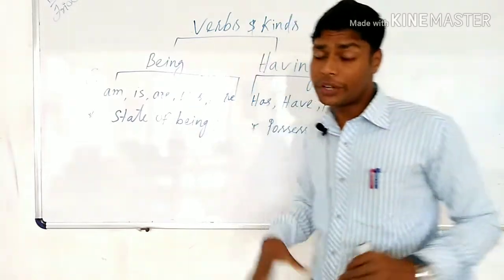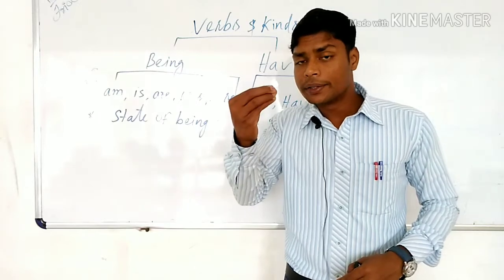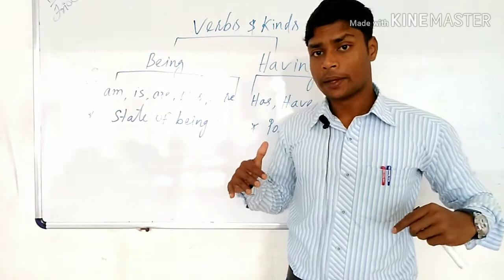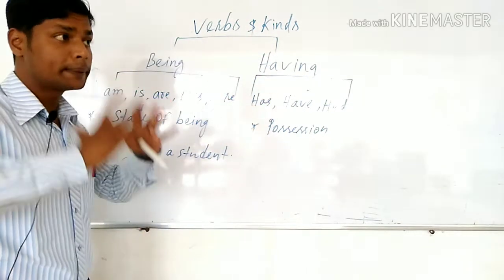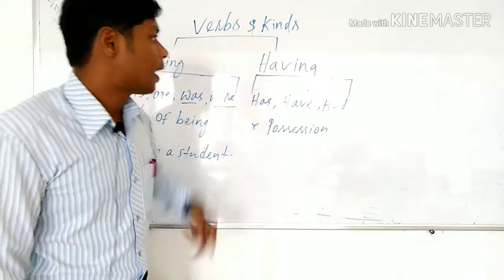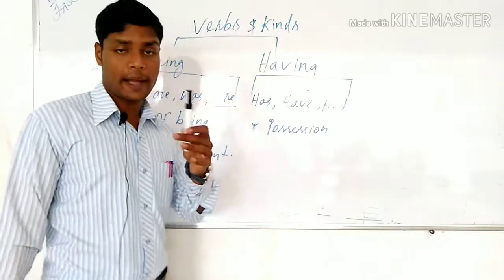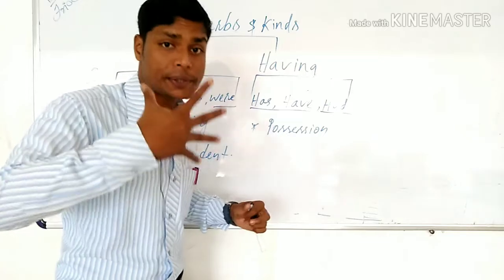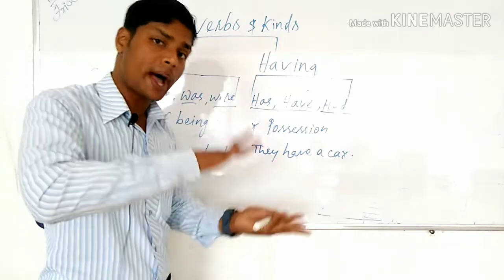Verbs and kinds#being verbs and having verbs in Englishgrammar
verbs Englishgrammer #
beingverbs and havingvervs#
kinds of verbs#

Hello friends,
  In this video I have explained verbs, being verbs and having verbs. If u have any doubt comment us we will clarify to your doubts.

verbs in English#being and having verbs#kinds of verbs#verbs and its kinds in Englishgrammar#English Grammar verbs#Englishgrammer kinds of vervs#types of verbs in Englishgrammar#beingverbs CBSE, having verbs CBSE, verbs and the kinds according to NCERT#rules of beingverbs#rules if having verbs# useses of bring and having verbs in Englishgrammar#